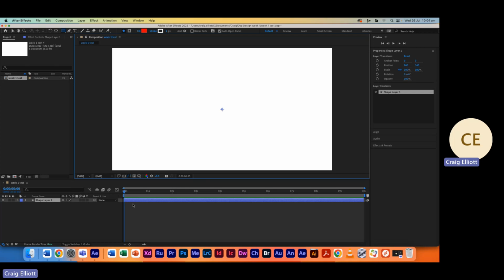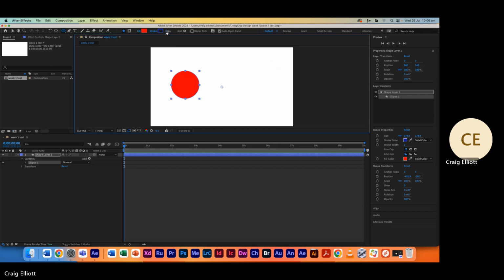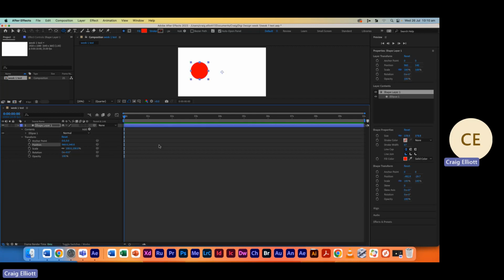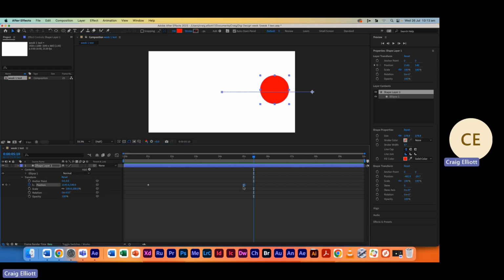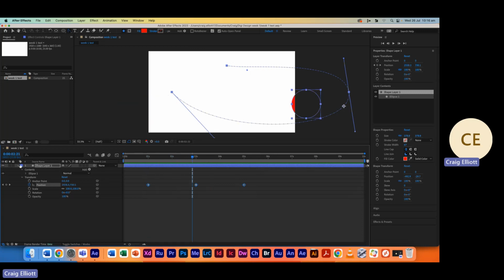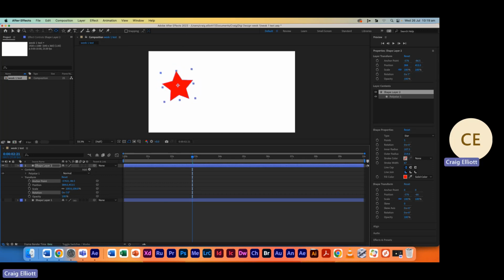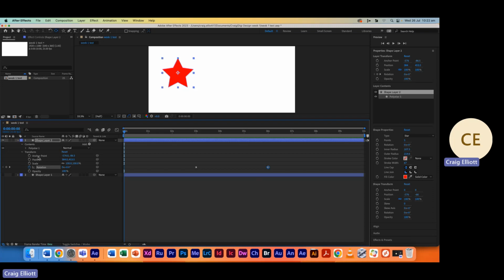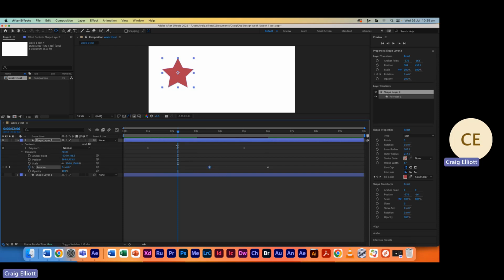Digital Design ROCKWELL wk1 After Effect intro-02